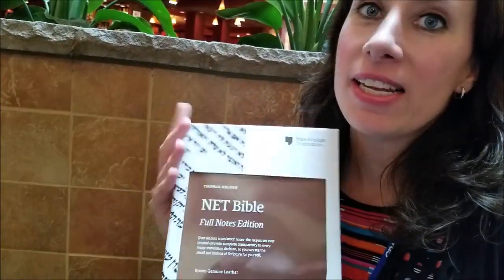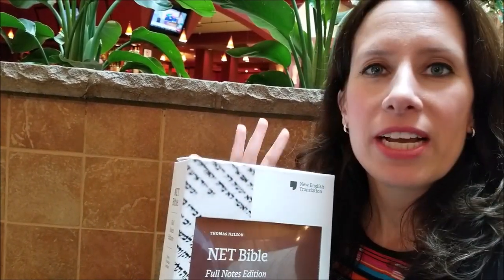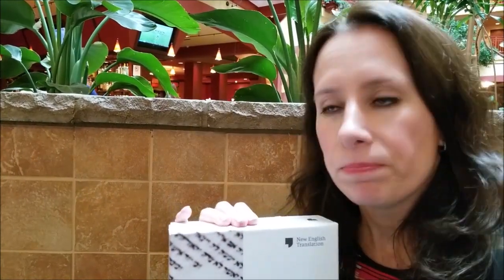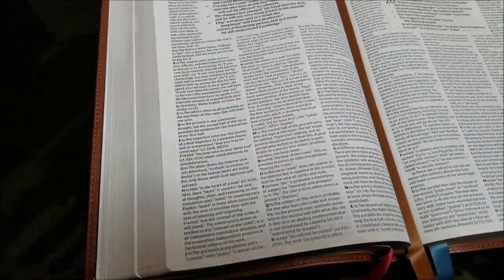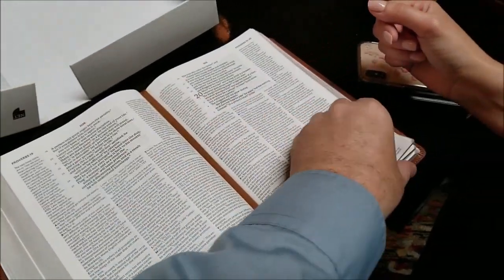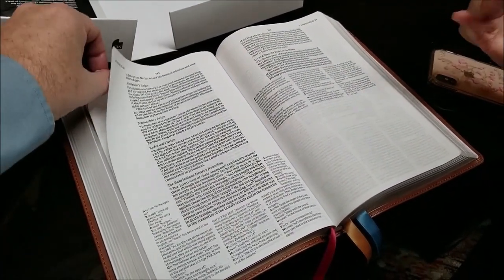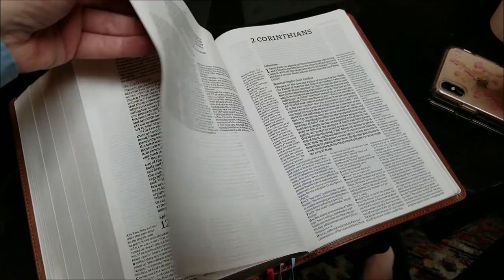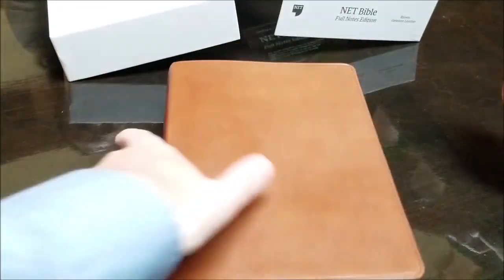The NET Bible - Thomas Nelson at CPE 2019 pt 1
Nikki Getman shows the new NET Bible Full Notes Edition from Thomas Nelson.